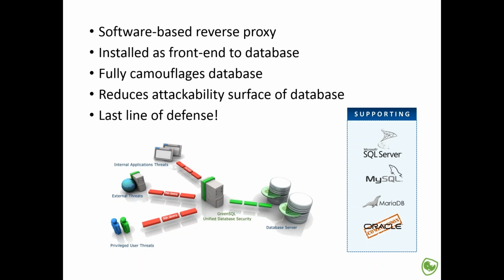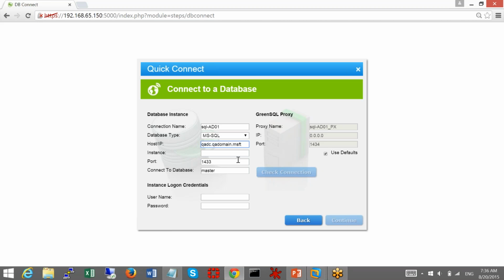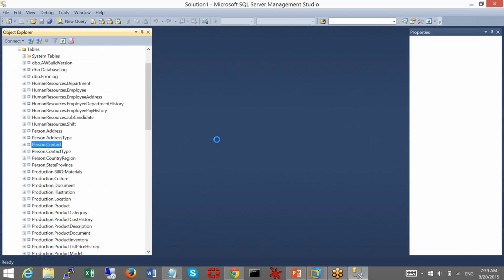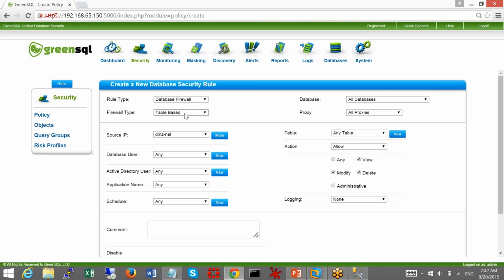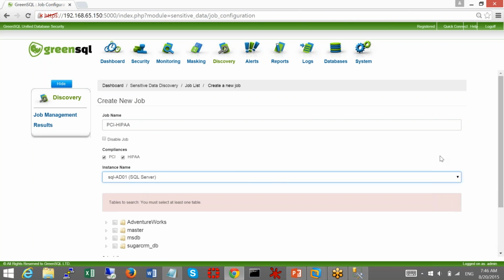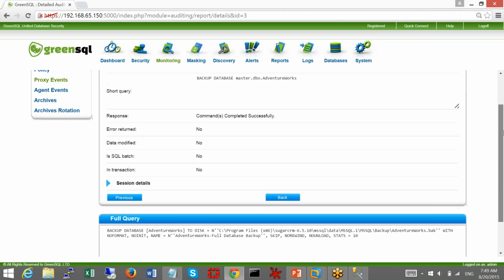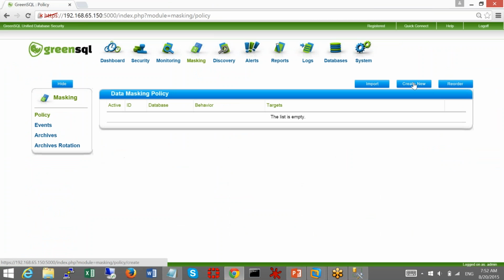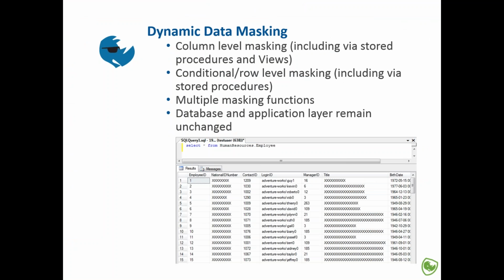GreenSQL Product Demo - August 2015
GreenSQL Product Demo includes:

GreenSQL Setup

Database Security
- Database Firewall

Database Activity Monitoring
- Audit of admin commands, access, queries, stored procedures
- Real-time alerts and Compliance Reports

Sensitive Data Discovery
- Discovery of PII, credit card info, etc. to meet Compliance
- Consequent creation of masking and audit rules

- Column and row level of Dynamic Data Masking